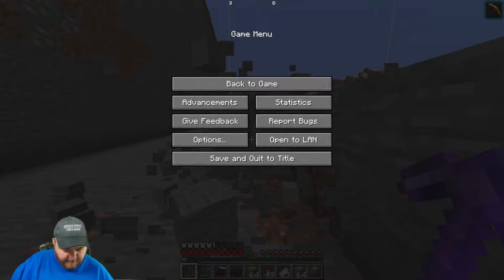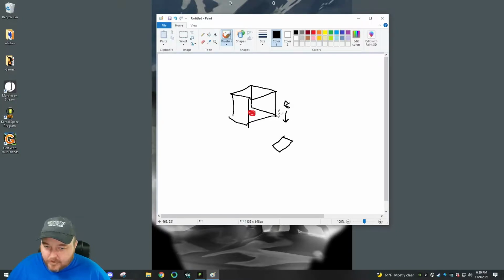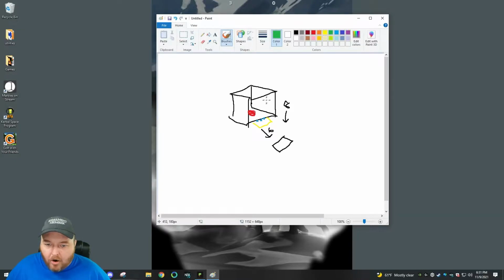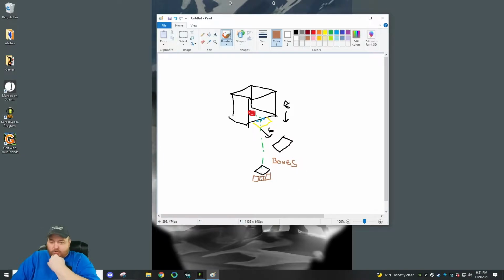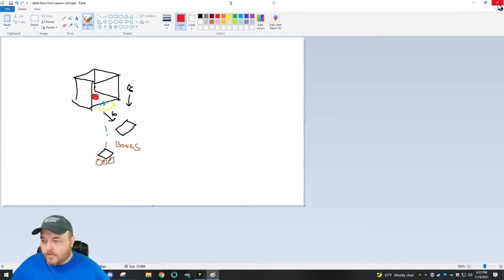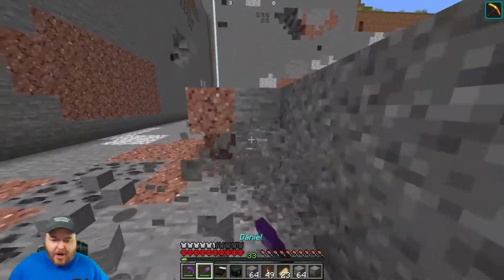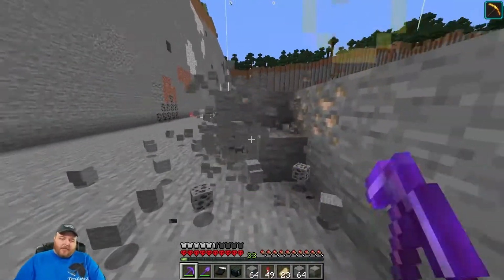Hardcore Minecraft 1.17+ Vanilla Run 2 Part 186 - Terahdra Let's Play Twitch VOD